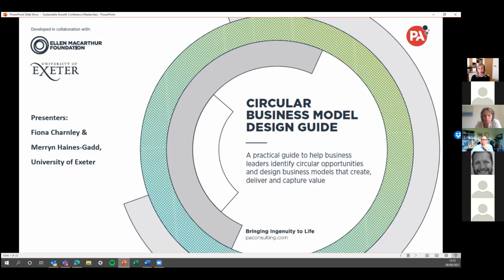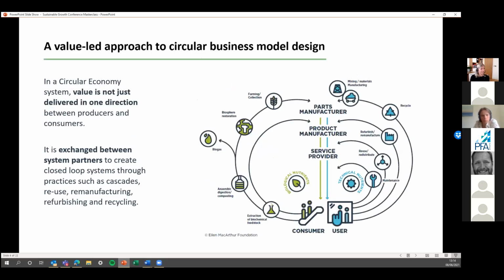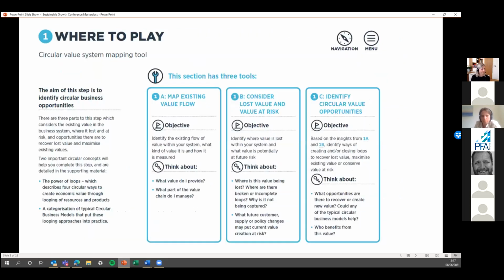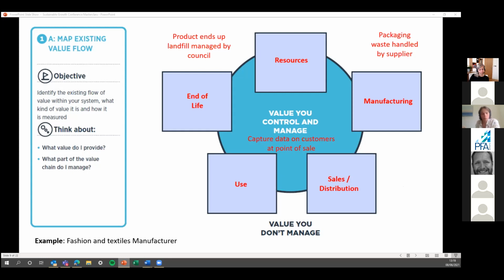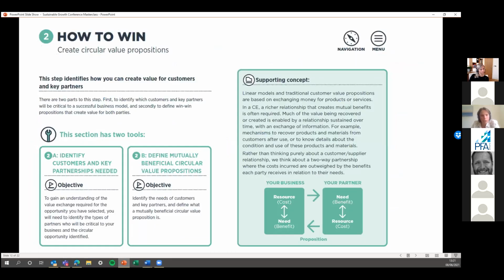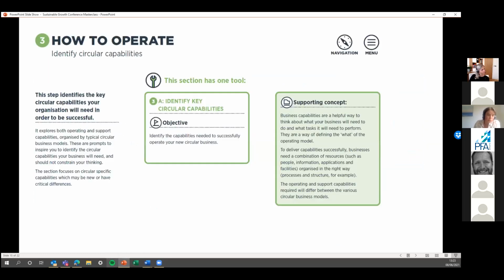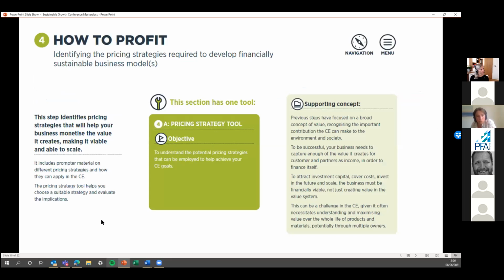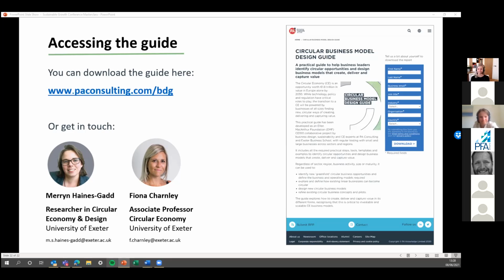Fiona Charnley, University of Exeter on Circular Economy implementation